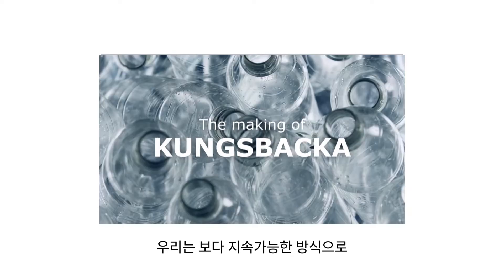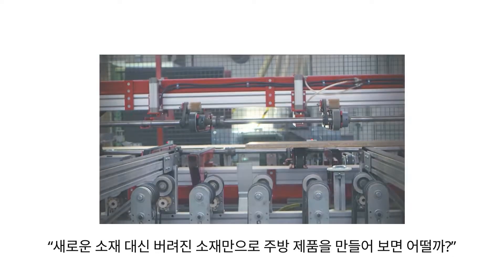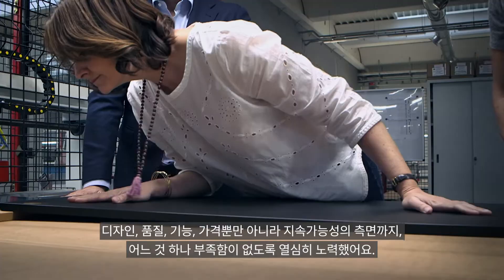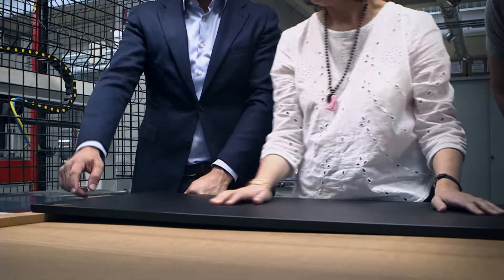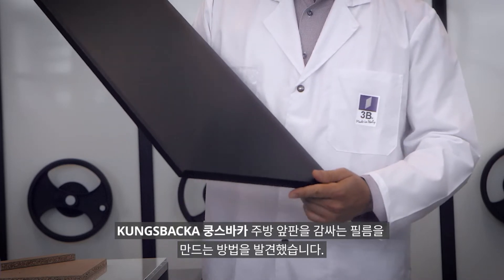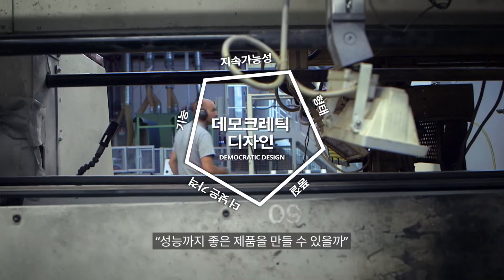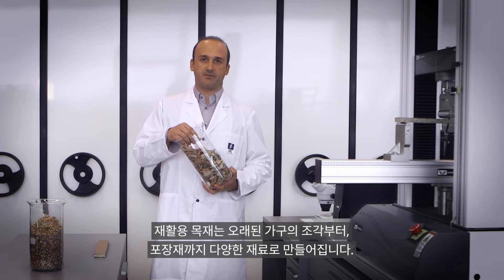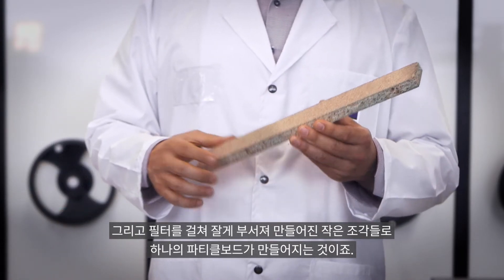페트병을 재활용한 가구가 있다?! 이케아 공장과 제조 과정 살펴보기! | IKEA 이케아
플라스틱 병 쓰레기로부터 고통받는 지구를 위해,
IKEA는 도어 매트와 커튼, 주방 가구 등 다양한 제품을
재활용 쓰레기 자원에서 얻은 재료로 만들고 있답니다.

품질과 가격, 기능뿐만 아니라 지속가능성까지 고려한
IKEA의 KUNGSBACKA쿵스바카 주방앞판의
제조과정을 함께 살펴볼까요?